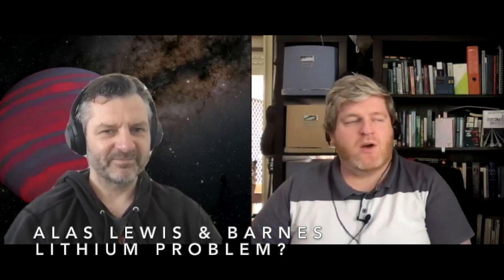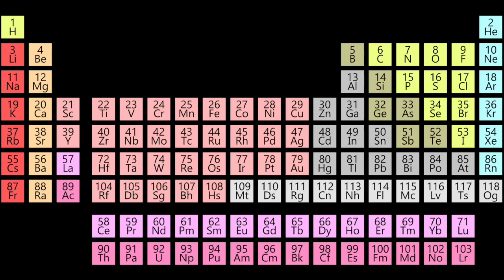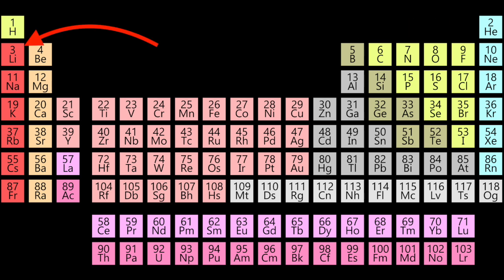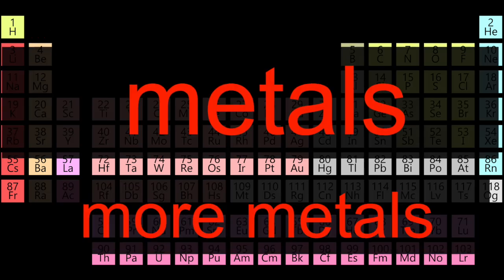The Lithium Problem - Alas Lewis & Barnes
The Lithium Problem - does the Big Bang predict the abundance of elements in our universe?

Here's a paper by Ryan Cooke, Max Pettini and Charles Steidel about measuring the Primordial Deuterium Abundance

Welcome to Alas Lewis & Barnes, a "conversation" about the universe between two cosmologists. Always sciency, sometimes funny, never boring.

Our latest book is "The Cosmic Revolutionary's Handbook"

Our previous book "A Fortunate Universe" is now available in paperback